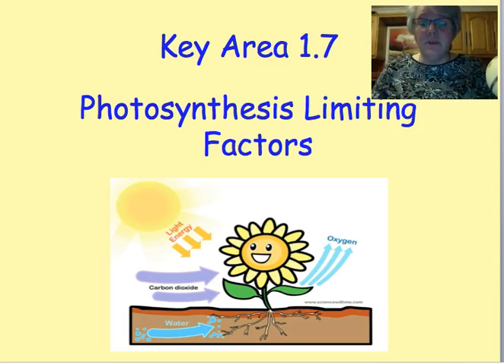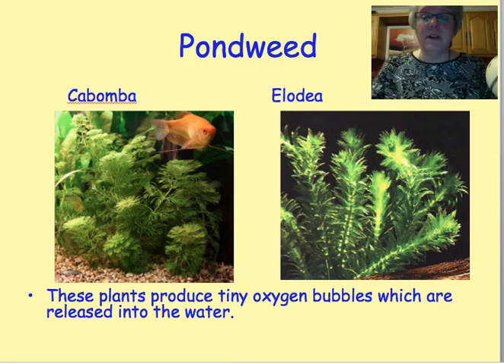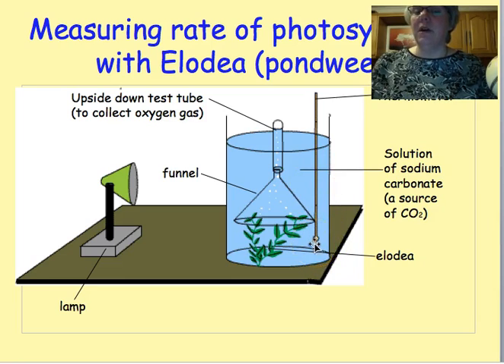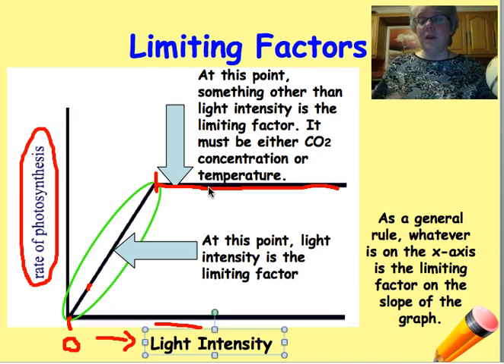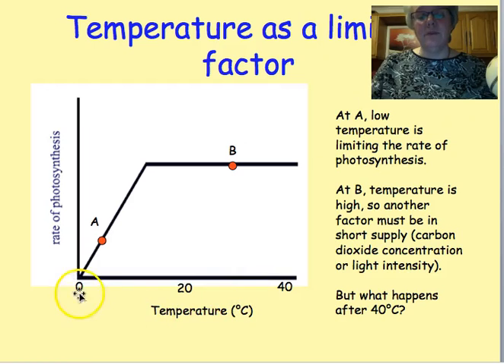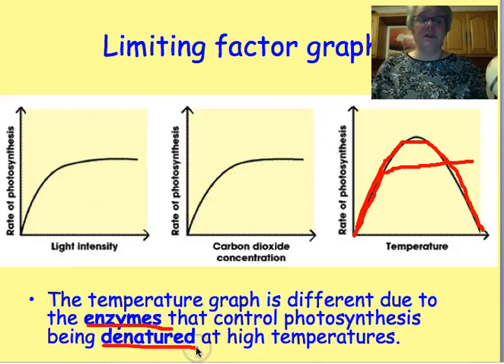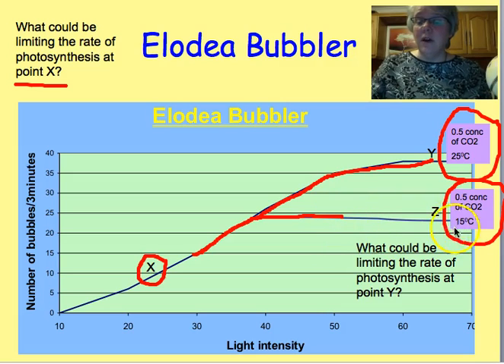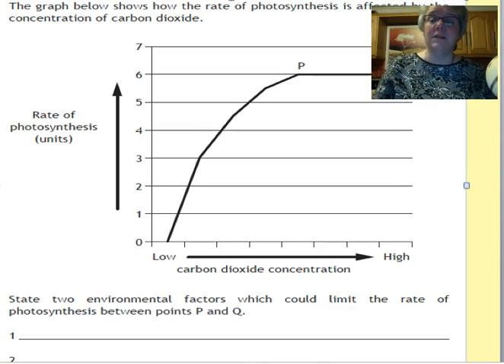key area 7 photosynthesislimiting factors